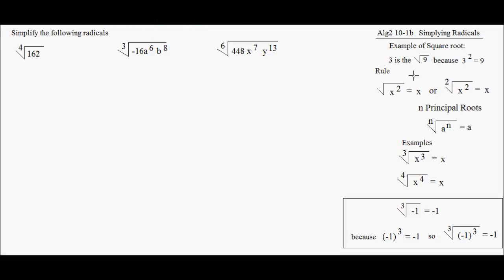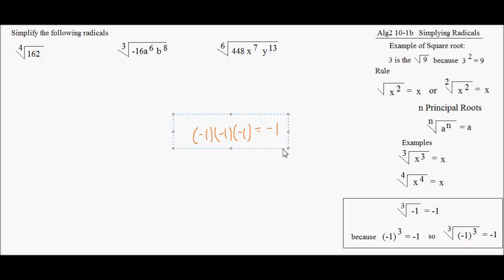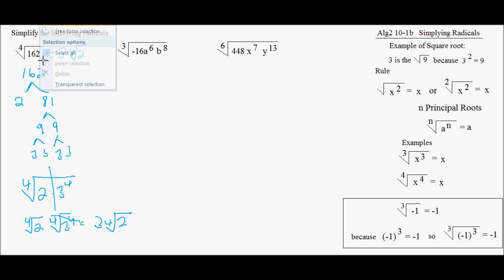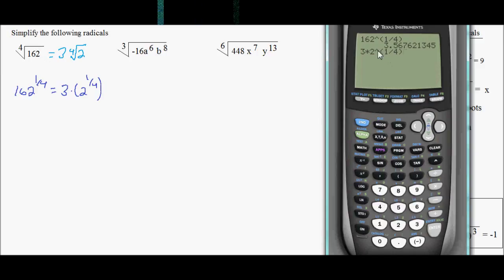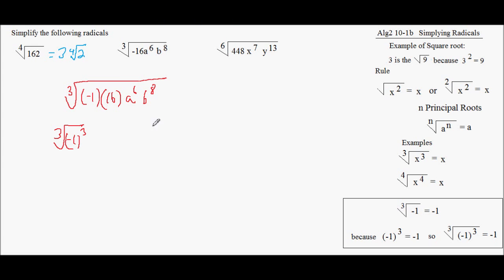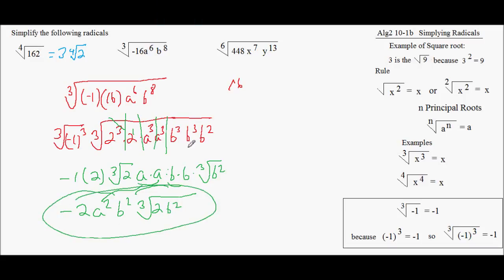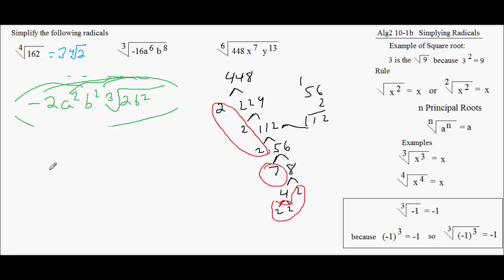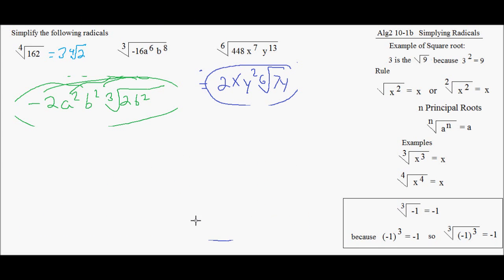Algebra - Simplifying Radicals Part 2